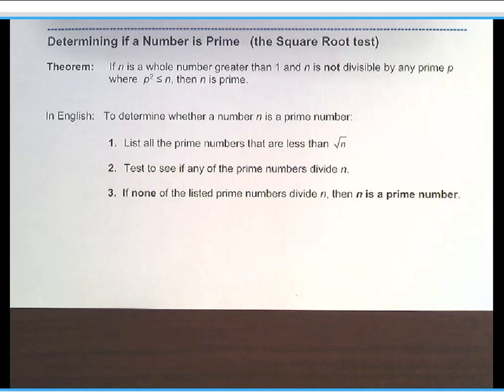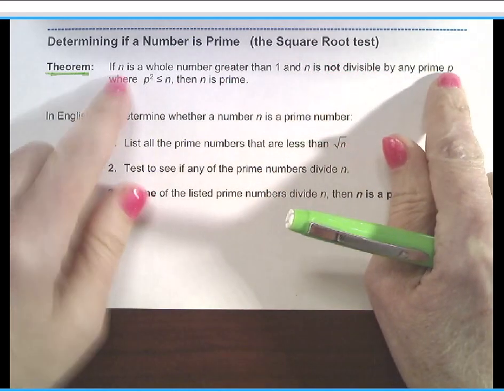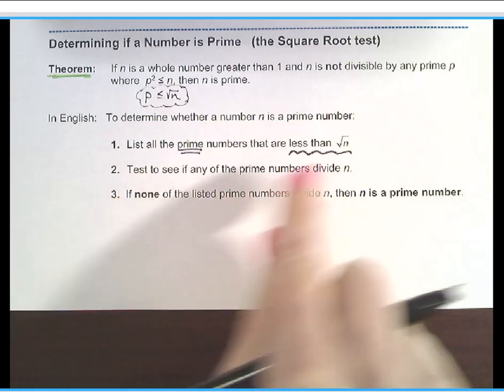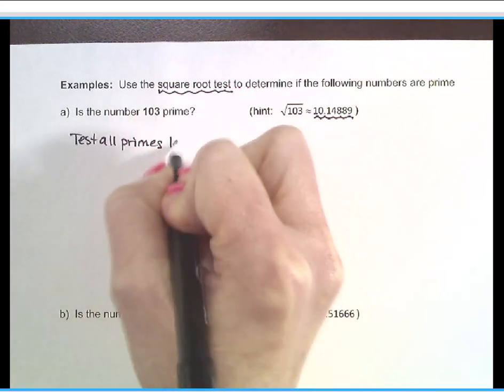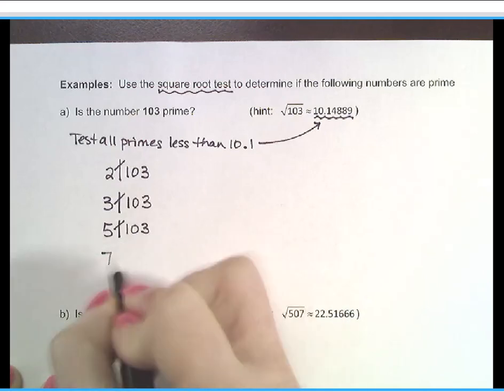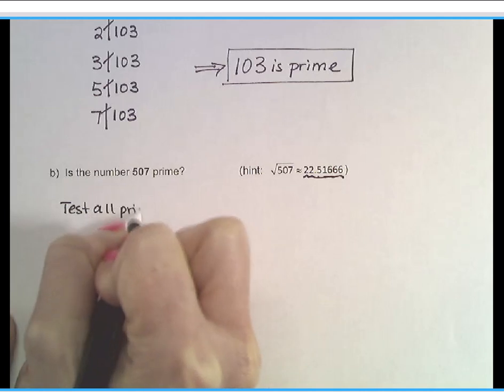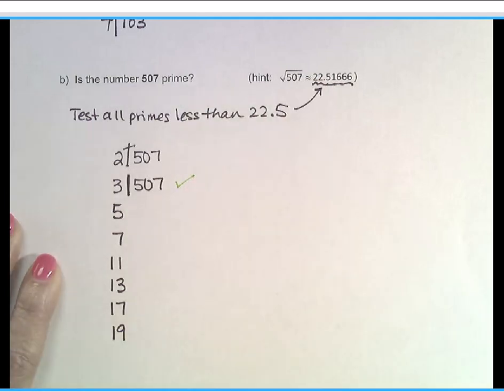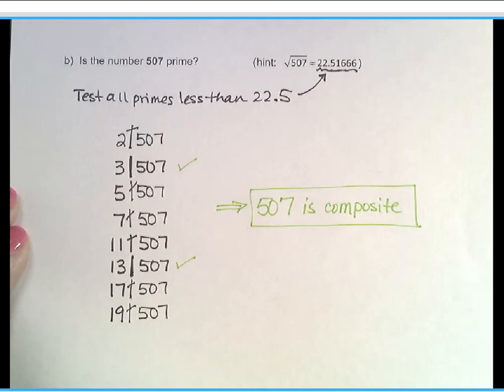Square Root Test for Primes